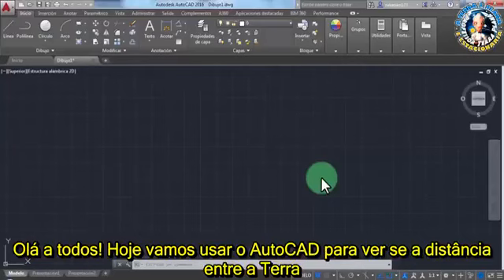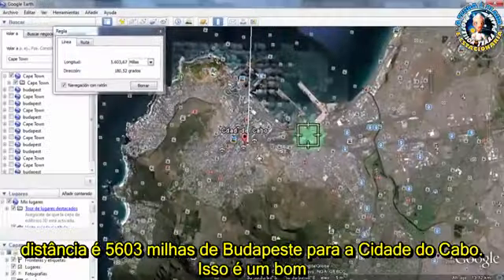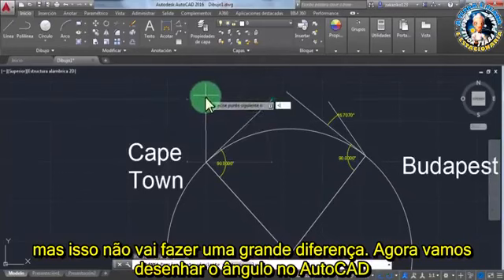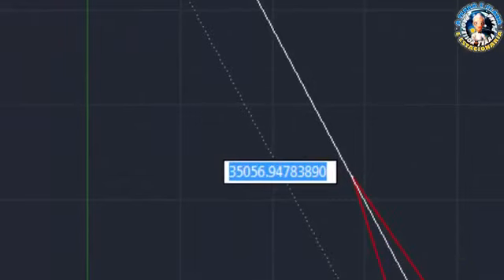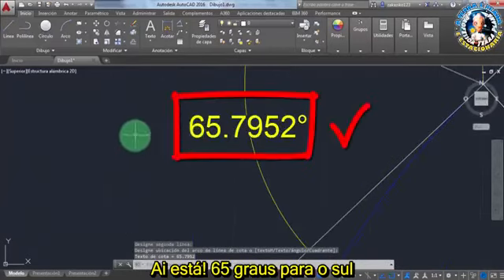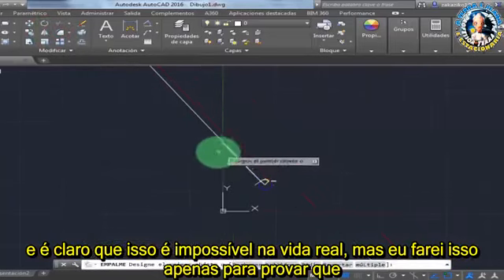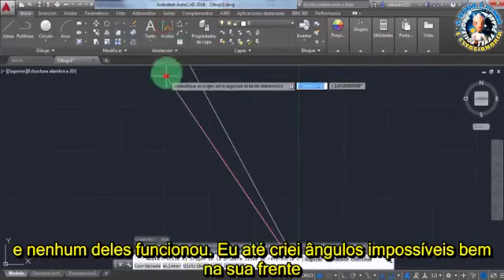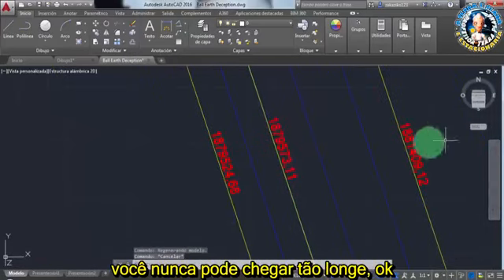PARTE 1 - TERRA PLANA no AUTO CAD - O Sol Não Pode estar a 93.000.000 Milhas De Distância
Lembre-se, o que o apóstolo Paulo disse, "mas teste (ou prove) tudo; retenha o que é bom!" (1 Ts 5:21 ESV)
Os cristãos não devem ter medo de investigar a verdade.
Lembre-se também, Efésios 6: 12 pois não estamos lutando contra os seres humanos, mas contra as forças espirituais iníquas no mundo celestial, os governantes, autoridades e poderes cósmicos desta idade das trevas. Essas forças estão correndo e arruinando o nosso mundo. Eles estão no controle de governos, indústrias e a maioria das pessoas. Você tem que lidar com esse fato. Por que esconder a terra plana? Porque Satanás quer evolução e precisa dessa coisa de bola girando voando pelo espaço. Ele não pode ter pessoas sabendo que há um firmamento sobre uma terra plana imóvel. Isso grita que Deus fez isso. Então, ele faz com que as pessoas acreditem em uma mentira e todos nós compramos a mentira. Isso prova quão eficaz é Satanás em enganar as nações. Ele enganou até você e eu. Mas Deus nos permitirá ver através das mentiras de Satanás se lermos e estudarmos a Sua Palavra e observarmos Sua criação. Criação grita da glória de Deus.